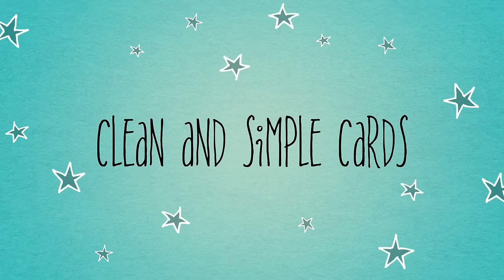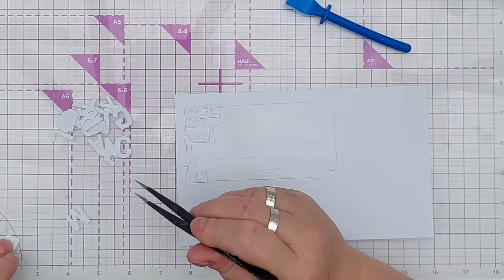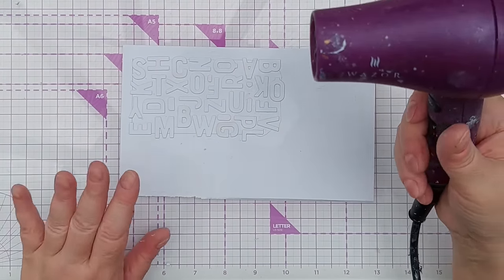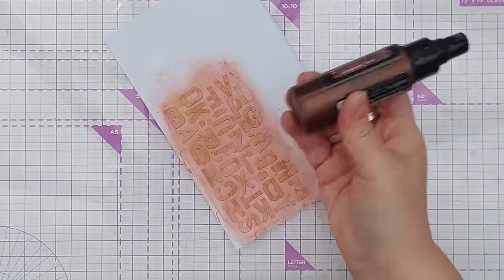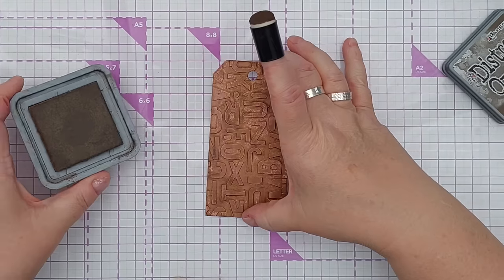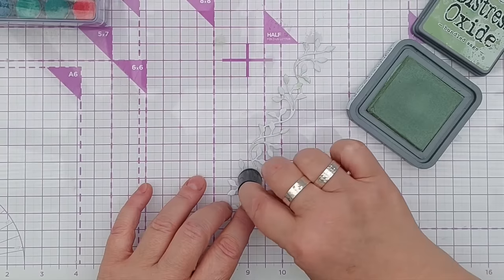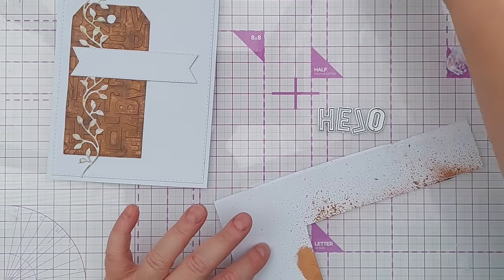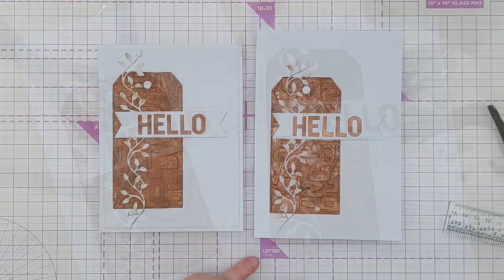ONE MORE ALPHABET DIE IDEA! Creating Texture on Clean and Simple Cards [2024/176]